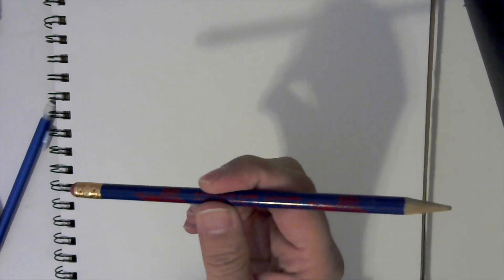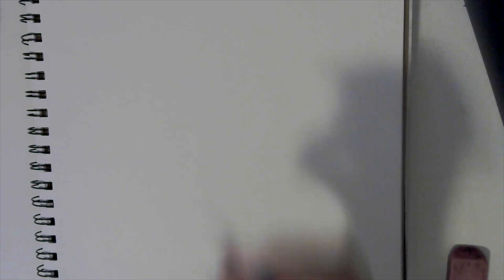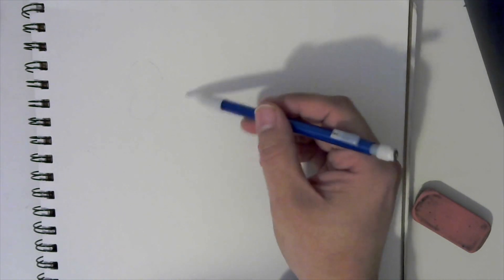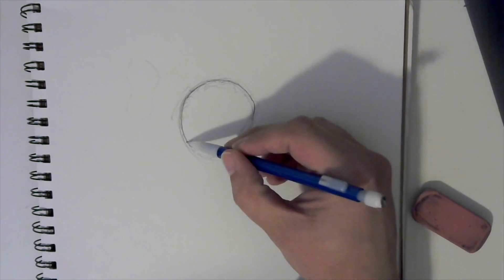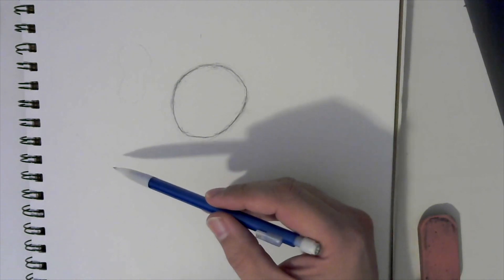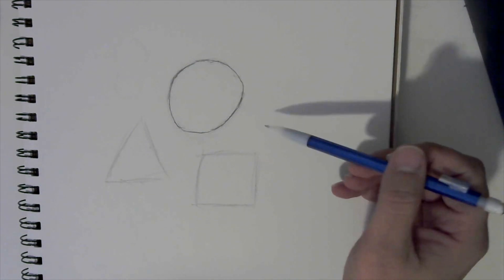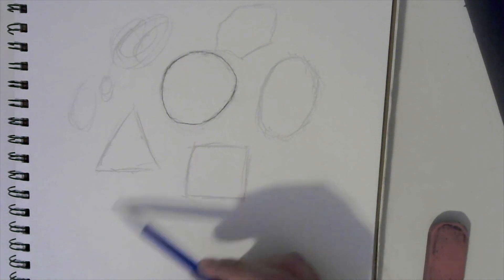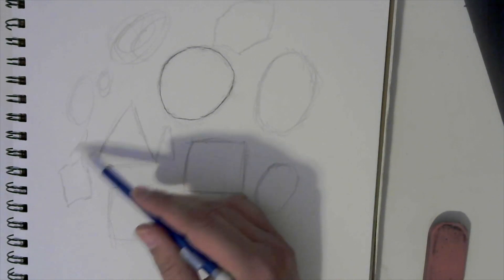Sketching For Beginners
In this video you will learn how to start sketching lightly and loosen up your hands. This is strictly for beginners to art. If you would like to share your work and exercises feel free to send me and image on twitter.